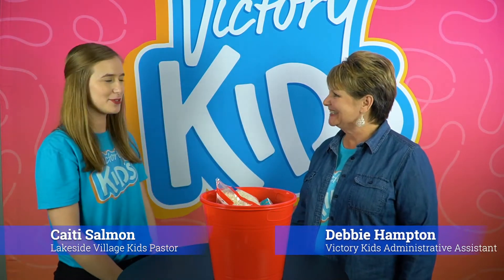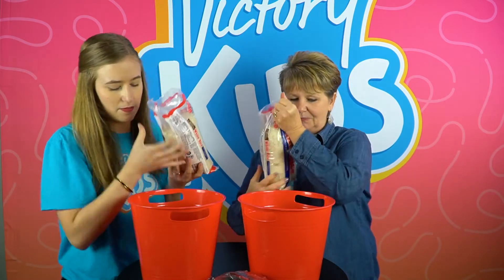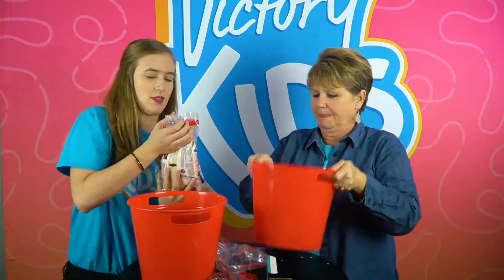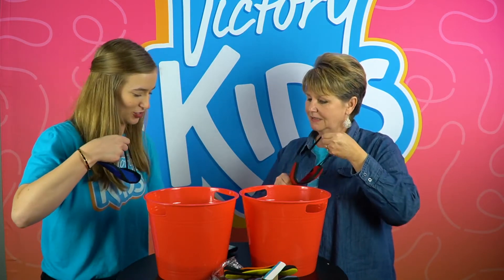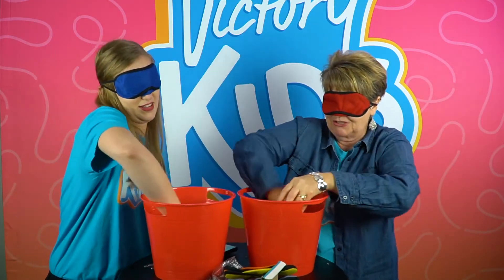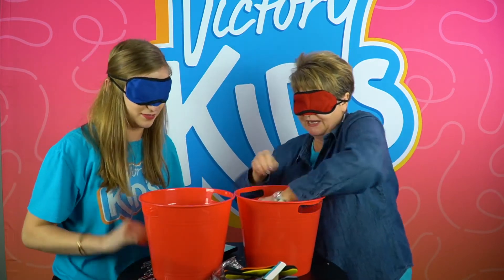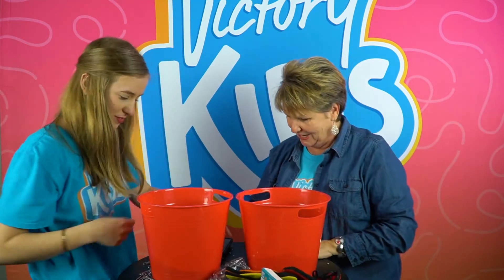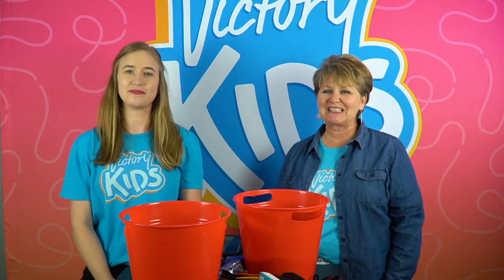Elementary At Home Part 2 Rice Family Activity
In review of this week's topic, God is Help, we have a fun family activity to challenge you as we remember that Jesus touched those who were sick and He healed them! After the activity, take some time to talk about any needs you have and then pray together. Jesus is with you to help you in your time of need! We are praying for you.